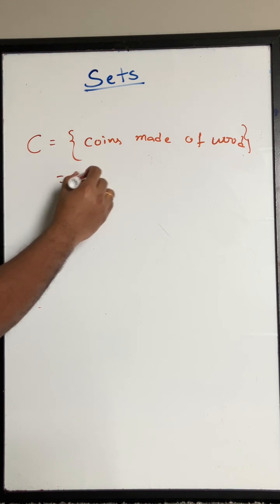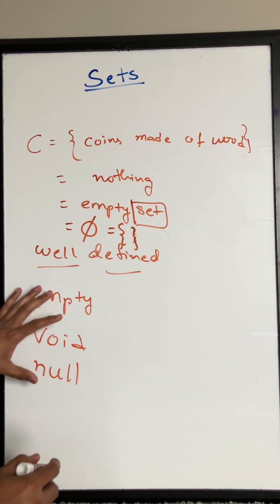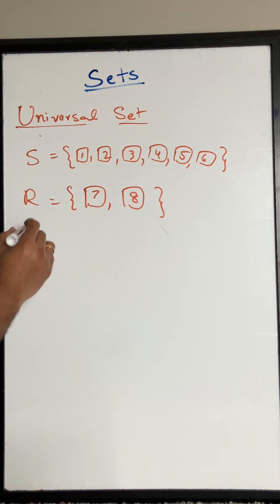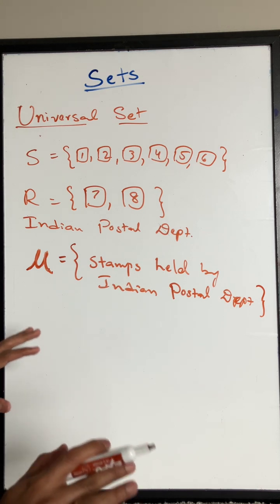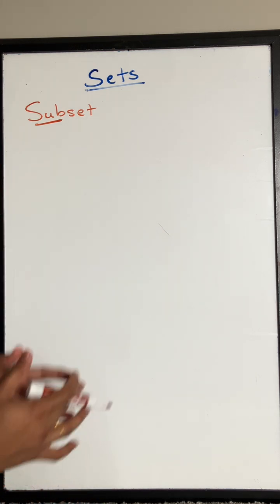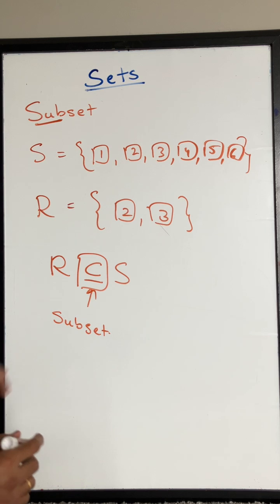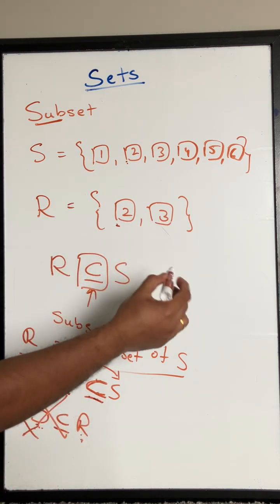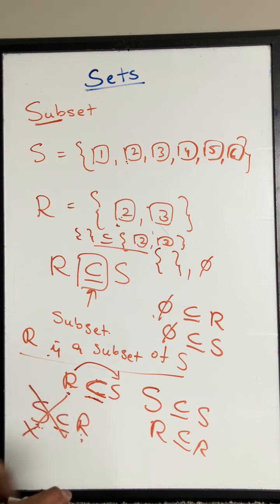10th class - Math - Sets - Types of Sets - Null set, Universal set, and Subset